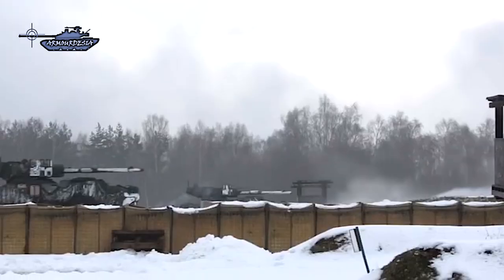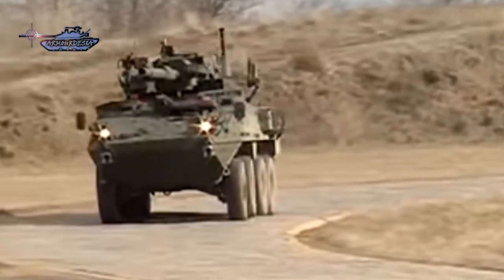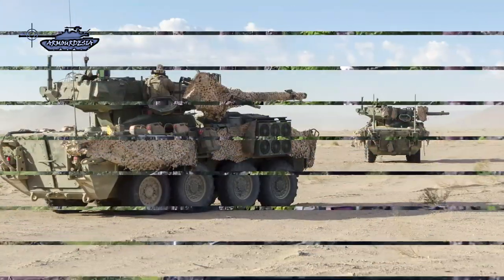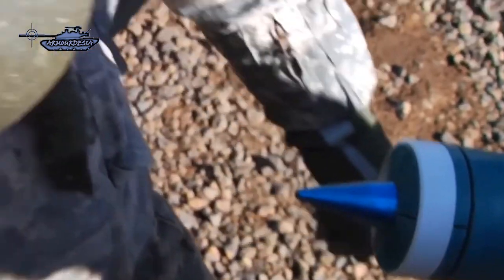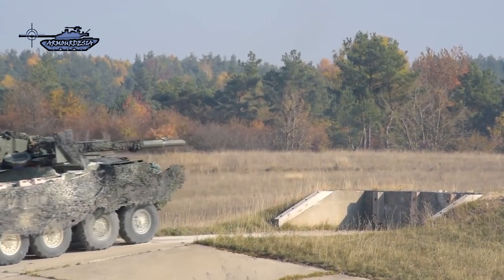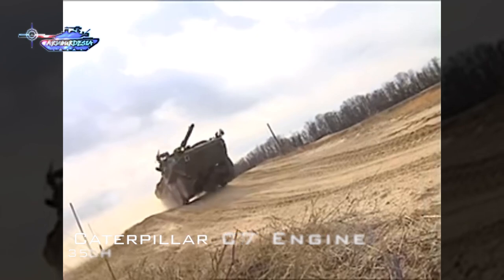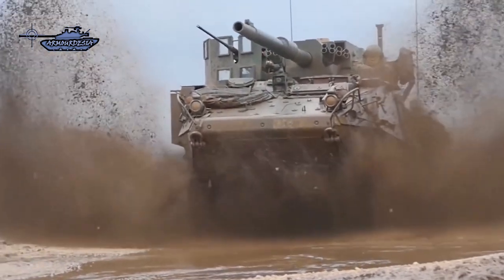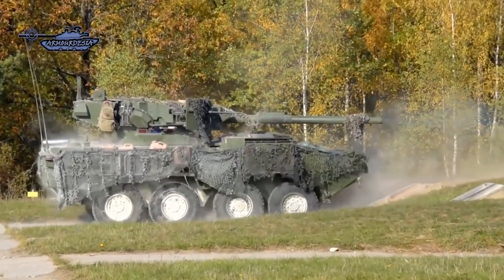M1128 Stryker MGS Effectiveness| Mobile Gun System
M1128 Stryker Mobile gun system is an 8 wheeled armored fighting vehicle based on Canadian LAV 3 mounting 105 mm gun developed by general dynamics land system (GDLS). It entered service in 2002 as a replacement of the Sheridan light tank and has been passed through many modifications since then. The main combat role of this vehicle is to provide direct fire support to infantry elements by destroy bunkers, defeat machine gun nests, and most importantly to eliminate sniper positions with precision to ensure infantry cover and lethal threat to enemy armored vehicles including the tank. While it could take on some of the roles of a tank but it is not designed as a tank replacement. Its main key function is to ensure mission success by quick deployment on the battlefield, and the survivability of the combined arms company.
      The main armament of M1128 MGS includes a 105 mm M68A1E4 rifled gun that is a modified version of the gun used on M60 and early M1 Abrams tanks. The gun is fully stabilized with fire on the move capability and carries the autoloader with a rate of fire of 10 rounds per minute. This mobile gun system can carry 18 rounds with 8 rounds in the autoloader carousel and 10 rounds in the storage at the back of the vehicle. The 105 mm gun can fire four types of ammunition including kinetic energy penetrators to destroy armored vehicles. High explosive and high explosive plastic ammunition for non-armor targets. High explosive anti-tank rounds to defeat thin armor vehicles and at last to provide anti-personnel fragmentation Canister round is used. The secondary armaments include the 7.62 mm coaxial machine gun having 3400 rounds and a 50 caliber machine gun having 400 rounds, above the commander hatch and also there are 2 M6 smoke grenade launchers.
0:00 Intro
1:16 Design & Protection
2:11 Firepower
3:16 FCS
3:50 Mobility
4:39 Conclusion

Video Credit:
SPC Andrew Geisler, SGT Kyle Burns, SSG Katie Gray, Sgt. Kelly Wiebe, SGT Alan Brutus